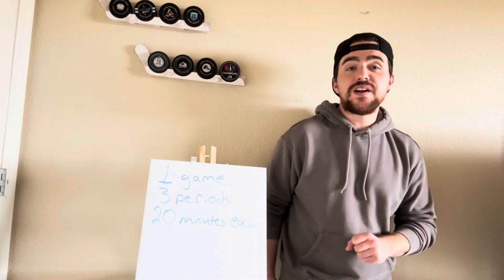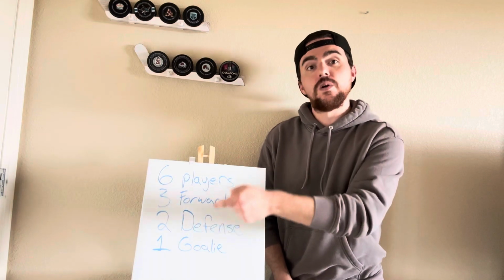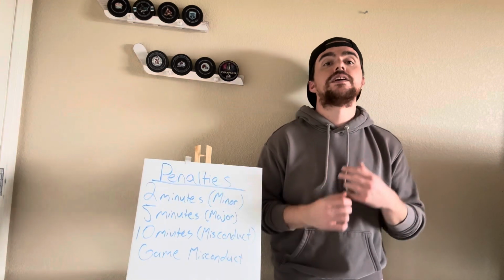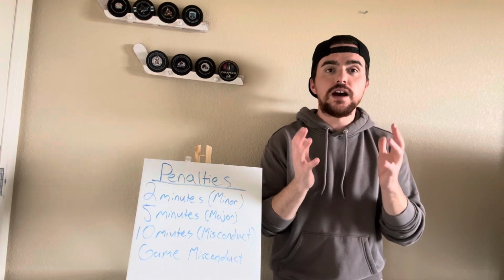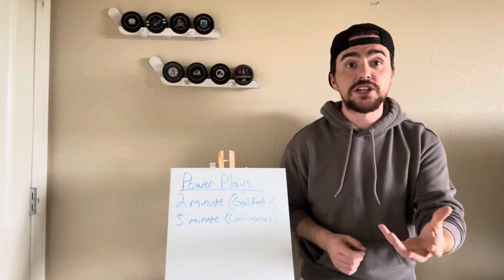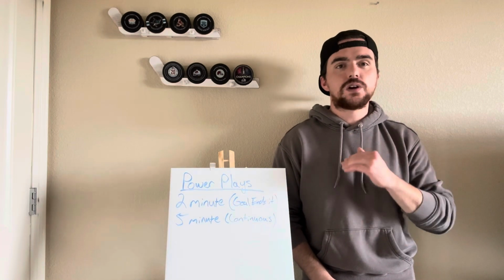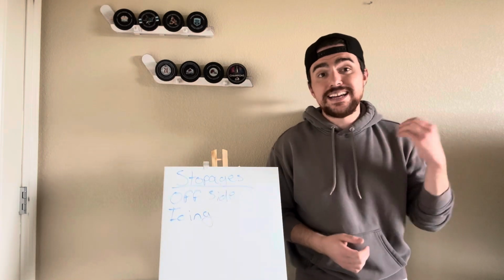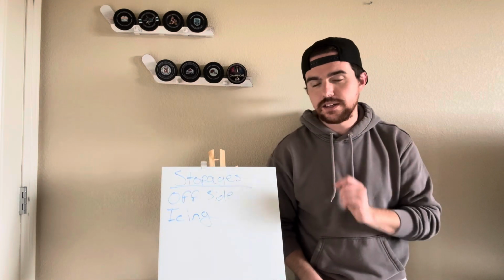EXPLAINING THE BASIC RULES OF HOCKEY